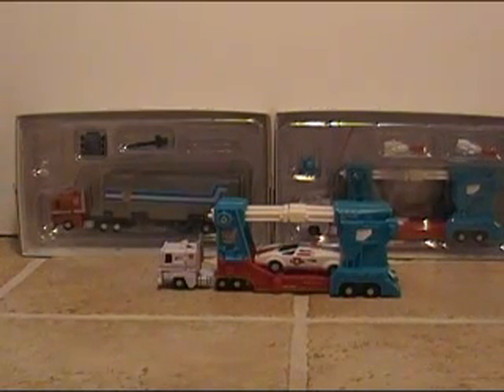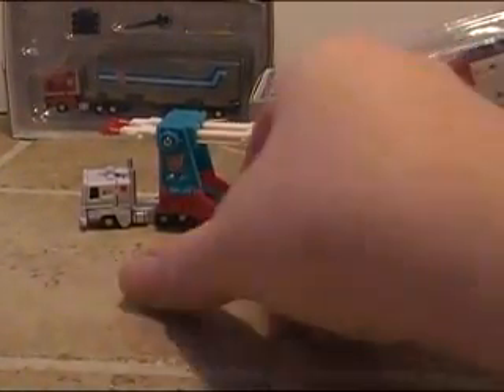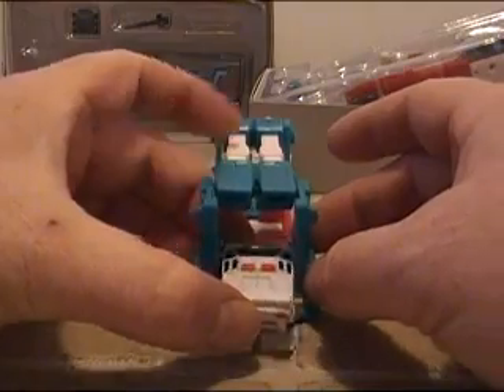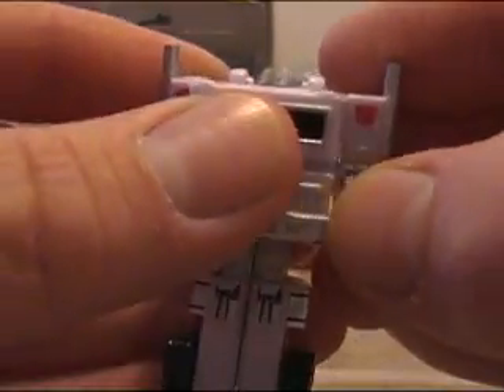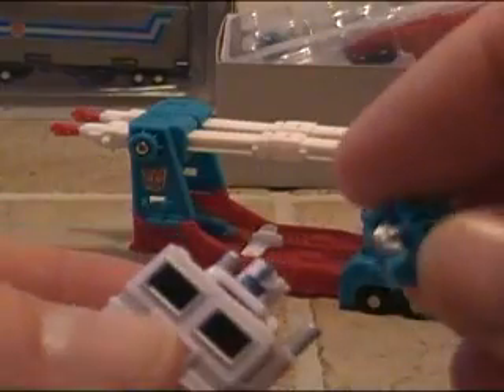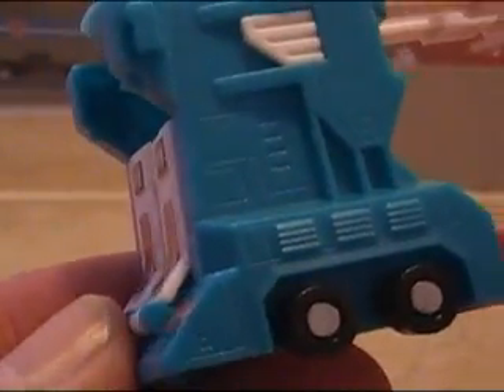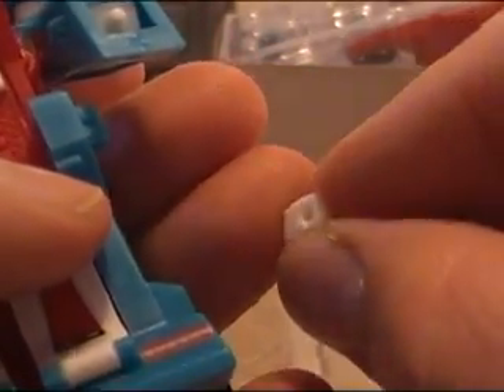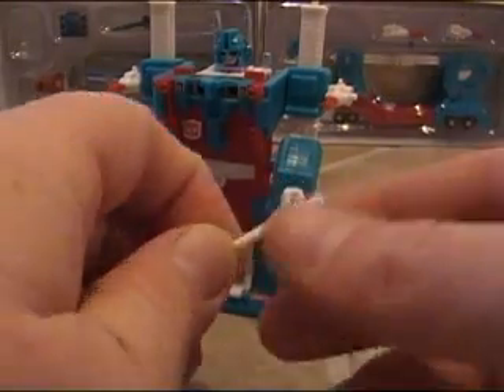WST ULTRA MAGNUS TRANSFORMERS G1 CUSTOM REVIEW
This is a review of the custom WST Ultra Magnus Trailer set from HEEROTOYSMAKER .